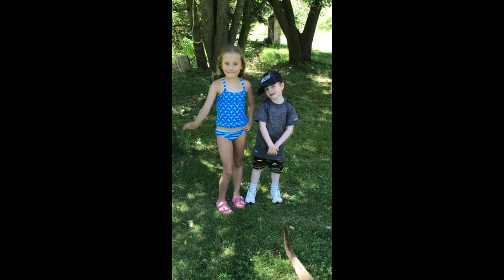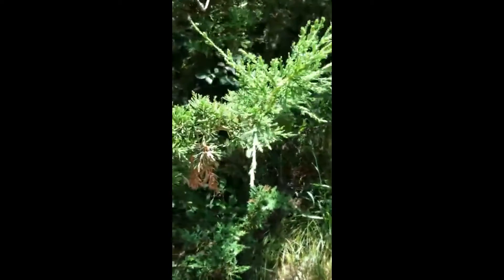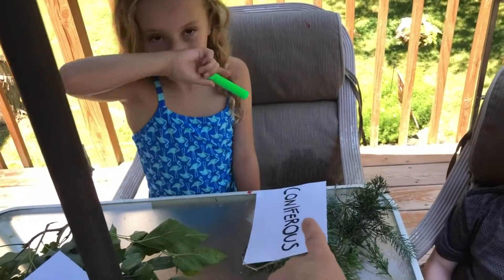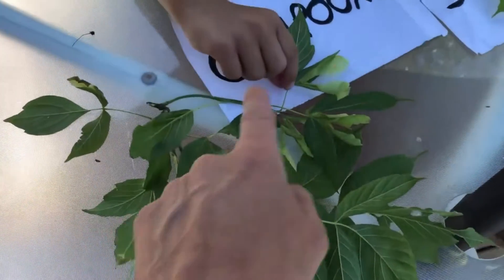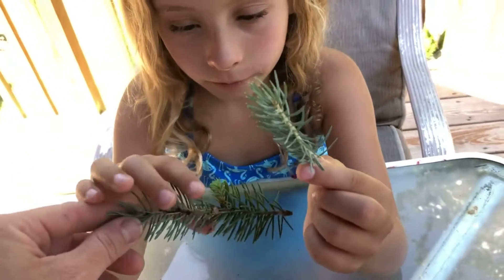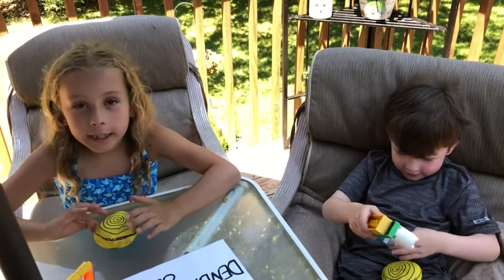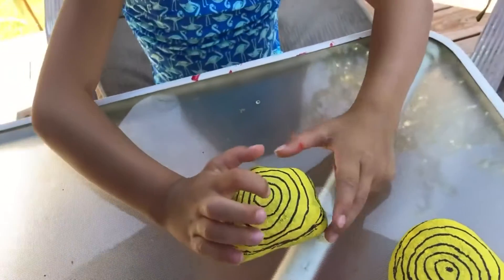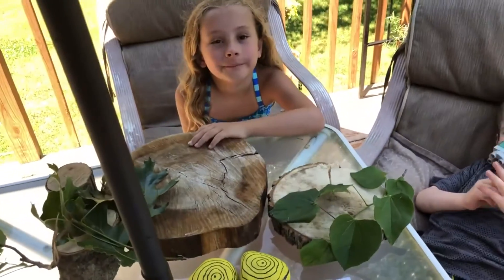Forestry Lesson with Tree ID & Dendrochronology Activities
This lesson lets allows the students to get outside and go on a tree scavenger hunt!  Students will gather a bunch of different tree samples and then sort and identify them, based on certain characteristics.  It also gives students an opportunity to learn about Dendrochronology or the study of the age of trees.  This is a great lesson do do with the younger foresters, so they can build their knowledge and be successful with future lessons for the older foresters!